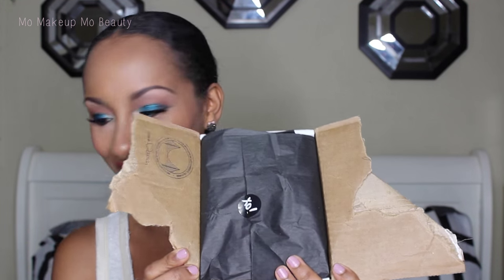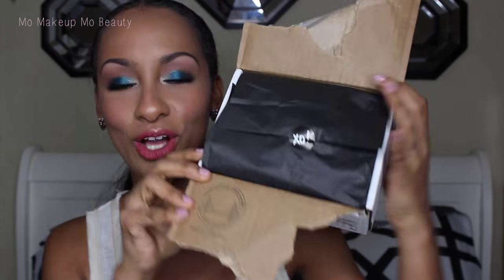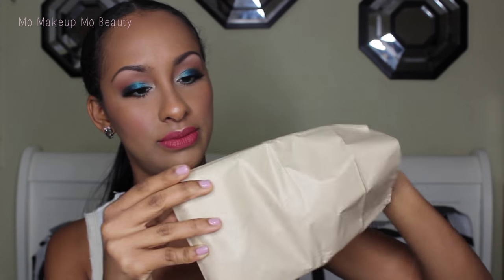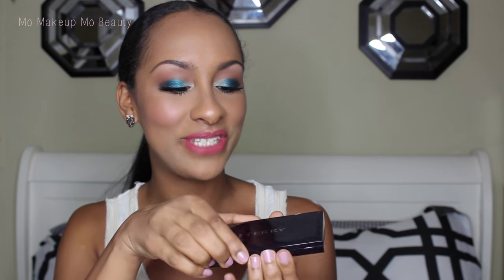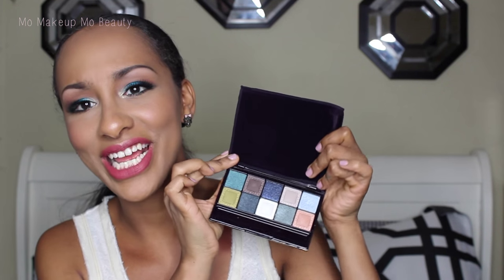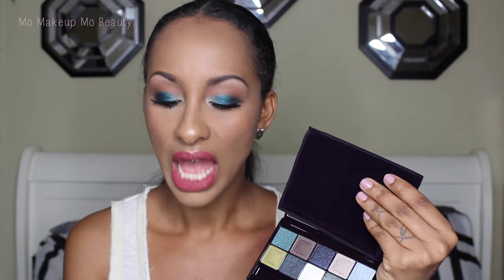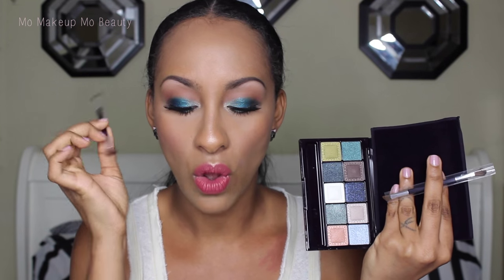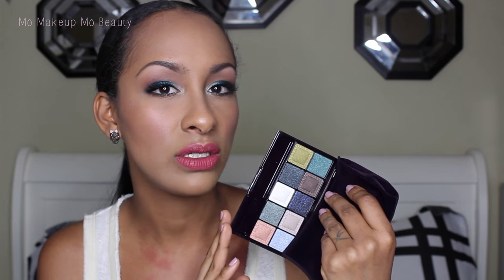BY TERRY Eye Designer Palette 3 Magnet Eyes | First Impression + Swatches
Hi Everyone :-)
My Beautylish order came in and I saved all the fun of an unboxing to share with you all
In this video you ll get to see swatches and hear my thoughts / first impression of this the By Terry Eye Designer Palette 3. Magnet Eyes
This palette is so beautiful I cant wait to film a few tutorials with it.

Let me know what you think of this palette :)

Enjoy in 1080 HD

Stay Beautiful xo Mo

OTHER BY TERRY VIDEOS

Foundation - Marc Jacobs Remarcable Full Coverage Foundation

Lips - Colourpop Ultra Matte Lip ( Tulle )

NAILS - NCLA Nudes ( Volume IV )

💌  Mailing Address 💌
Monique - Mo Makeup Mo Beauty
6586 Hypoluxo Rd.

All sound effects used were provided via iMovie from Apple, Inc. link to Apple license is